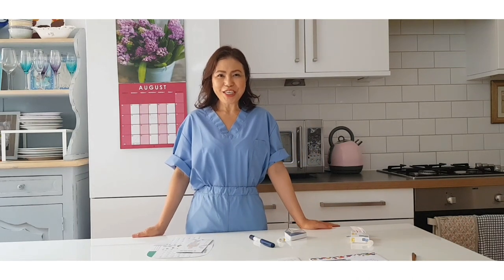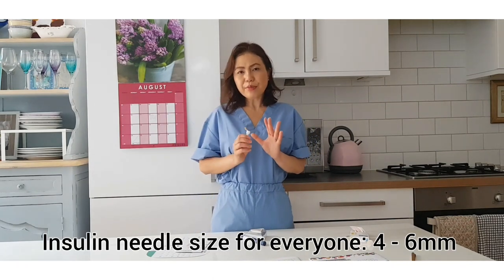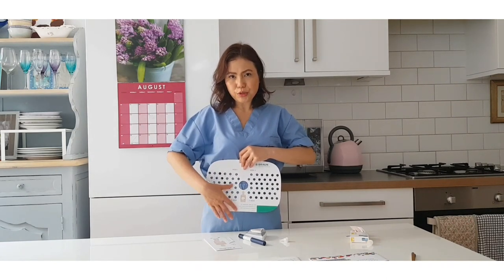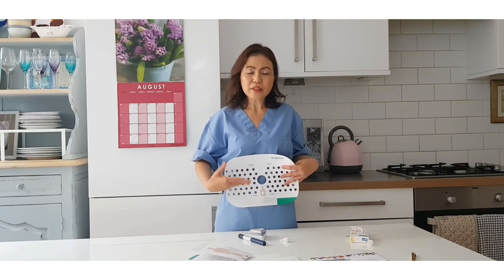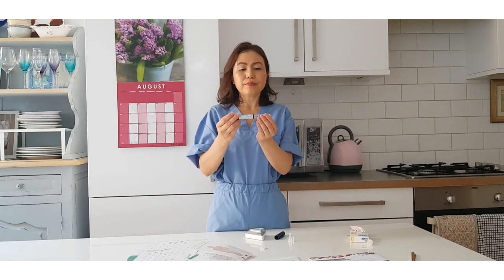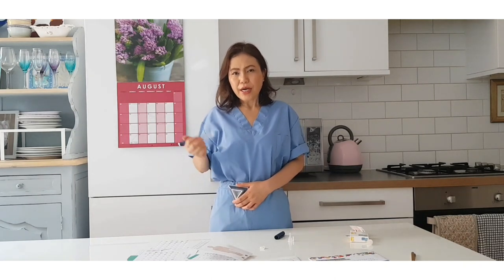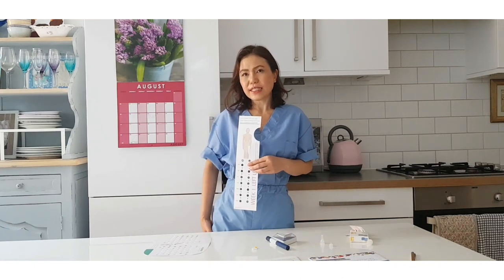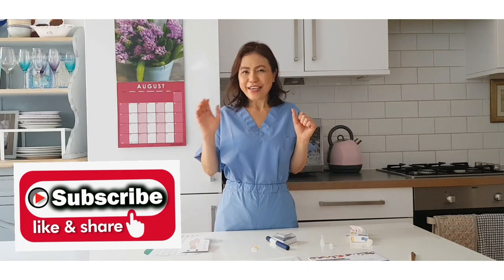How To Inject Insulin Correctly with pen and insulin needles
You will learn how to inject insulin with a pen. Best injection sites for a meal insulin and the long acting insulin. How to prevent lipohypertrophy or lumpy skin in the injection sites. Lastly, the recommended insulin needle size.